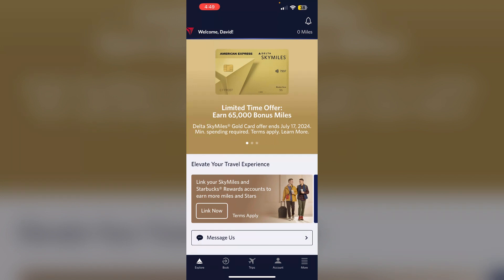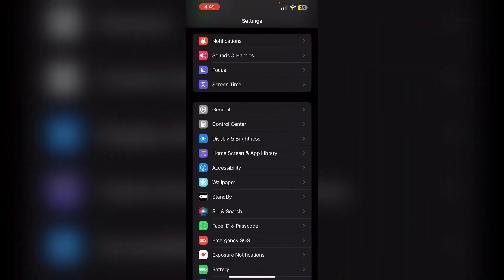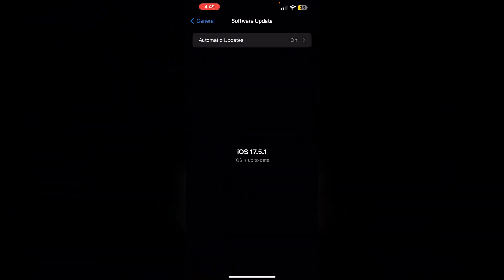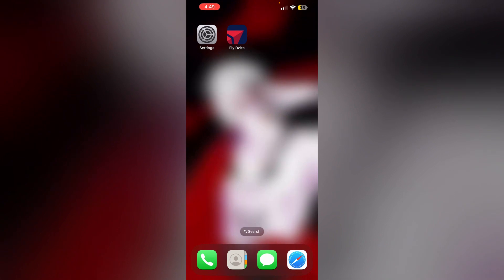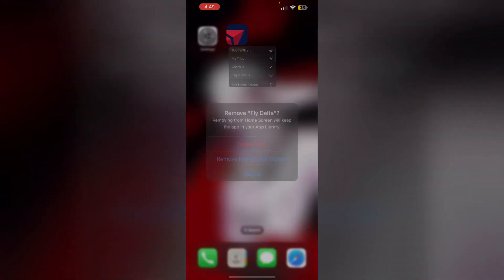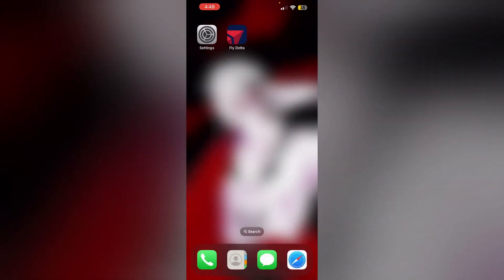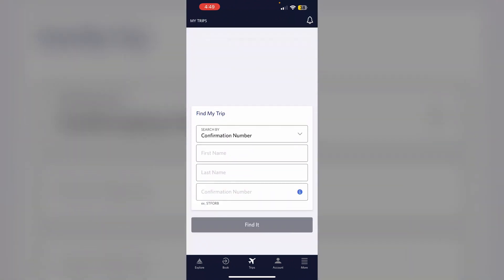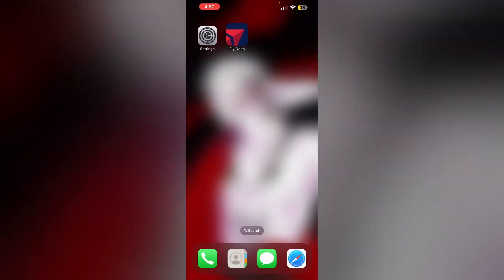How To Fix Fly Delta App Not Syncing With Apple Watch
Is the Fly Delta app not syncing with your Apple Watch? This video provides troubleshooting steps to resolve the issue. Learn how to update both the Fly Delta app and your Apple Watch, ensure Bluetooth is enabled, and restart both devices to restore syncing.